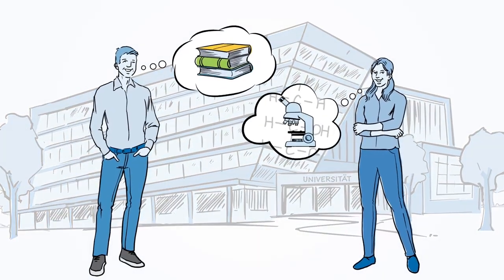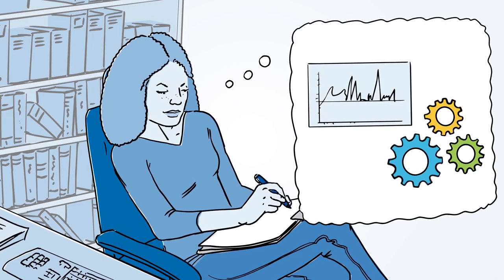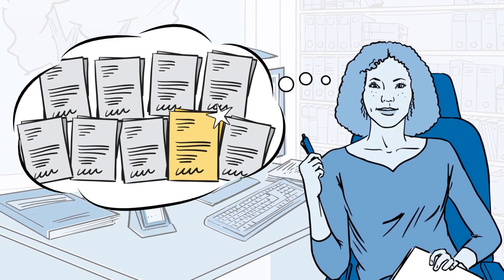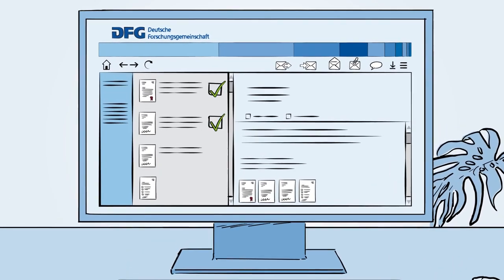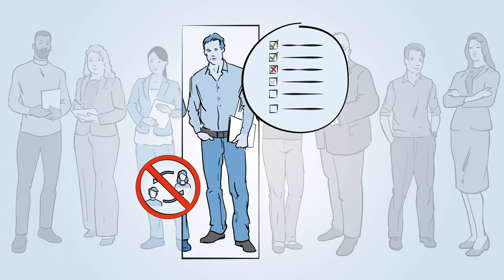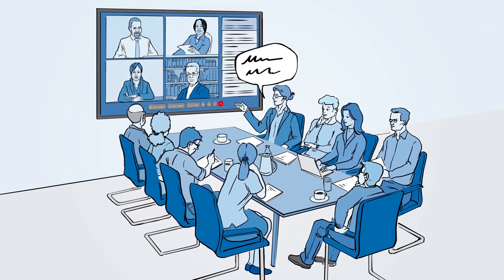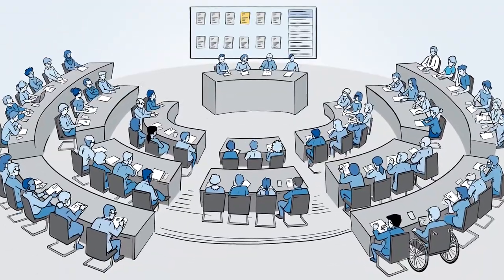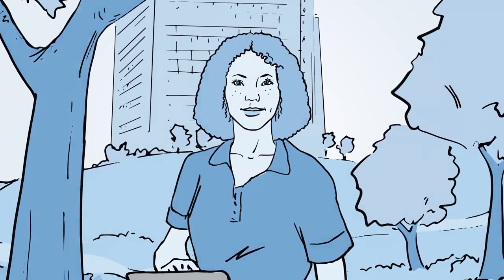DFG funding proposals: the route to a final decision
"DFG Individual Grants Programmes" in funding, research and science: In order to be able to fund the best projects, the DFG has developed a differentiated system for arriving at decisions to approve or reject proposals. The three-stage process – review, assessment, decision – is designed to ensure that decisions are based on a professionally sound and fair assessment of all relevant aspects of a funding proposal as compared to other proposals.

The video explains the funding application route arriving at a decision by the example of a fictitious applicant.